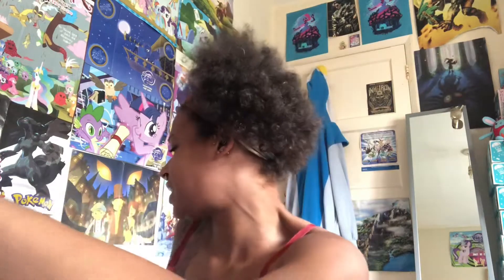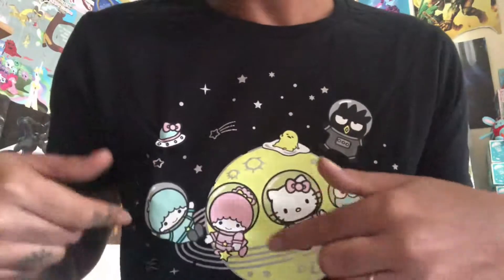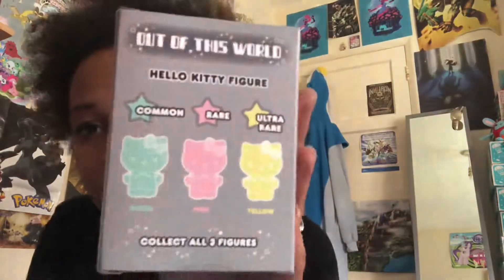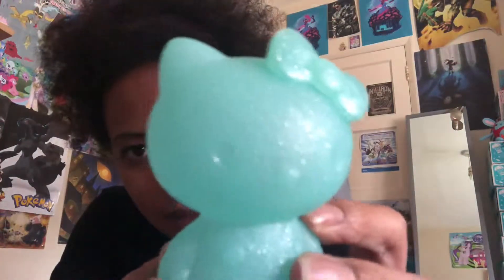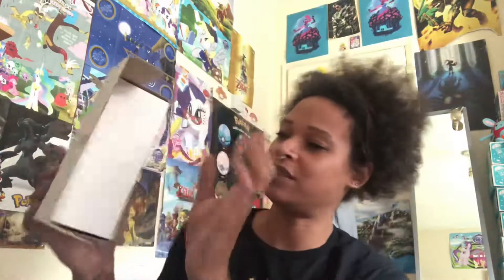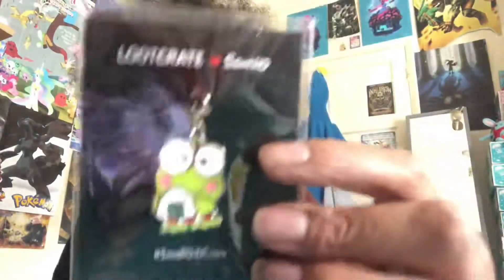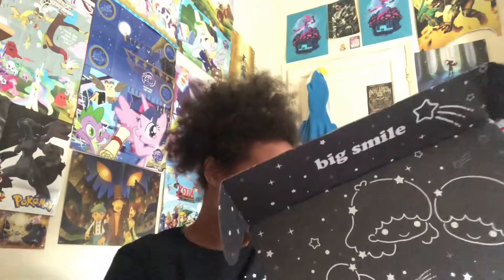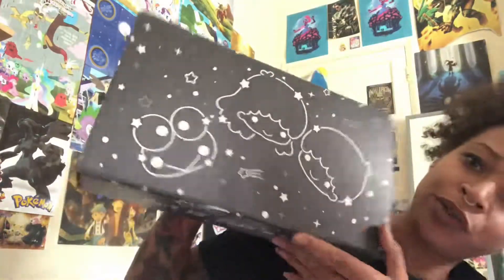Hello Kitty/Sanrio Loot Crate Spring 2019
WARNING video contains high levels of sodium! Unboxing my very first Loot Crate which turned up 4 months late.